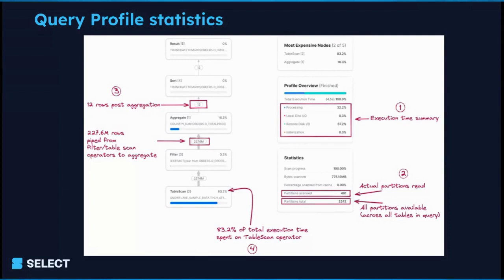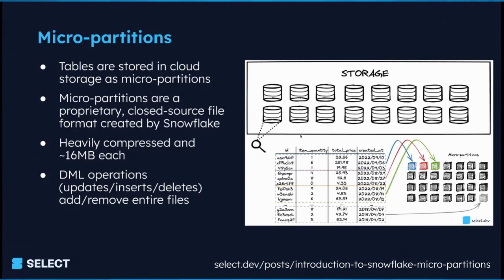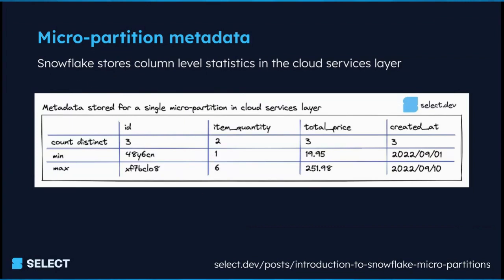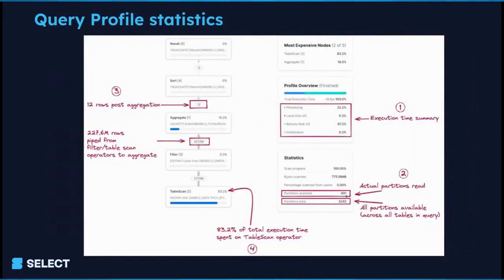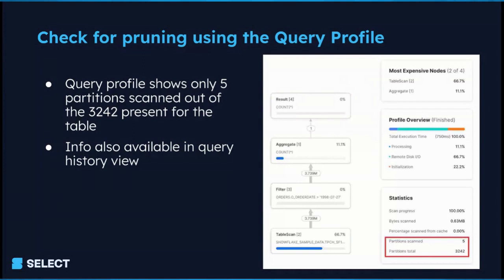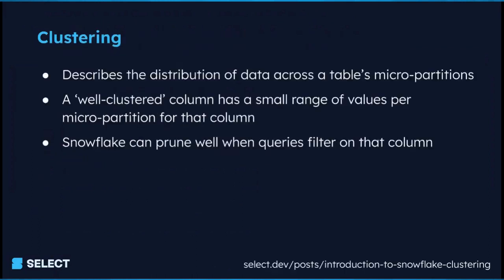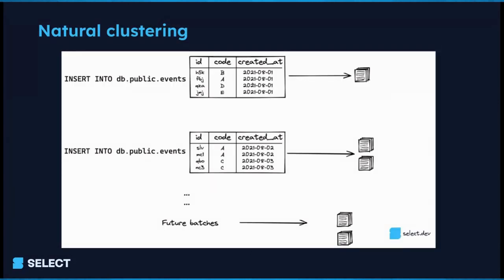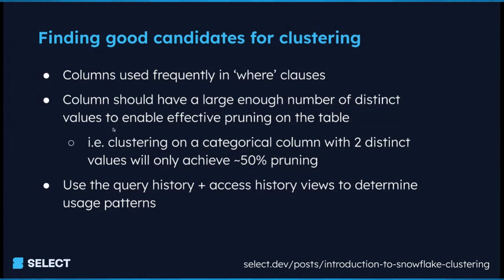Behind The Cape: Snowflake Query Optimization, Part 3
In this episode of “Behind the Cape,” Data Superheroes Ian Whitestone and Keith Belanger continue their discussion about Snowflake query optimization with a focus on Micro-partitions, Pruning and Clustering.  Cost is always top of mind for many organizations when using Snowflake. Ian shares techniques and features to help you understand the performance of your query and offers ways to break down the query and suggestions to better understand what may be able to be done to improve the performance and cost of your queries.